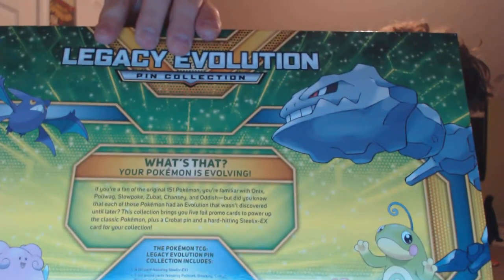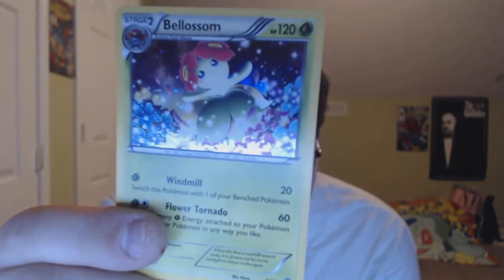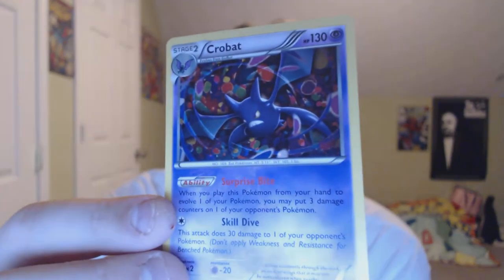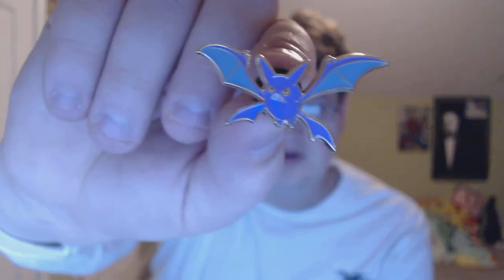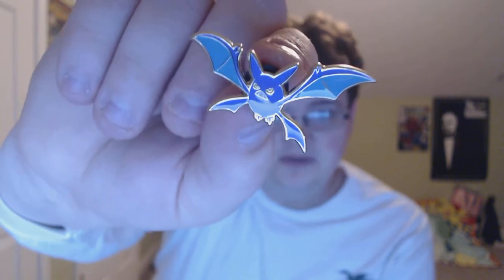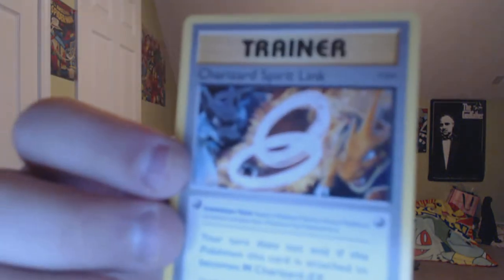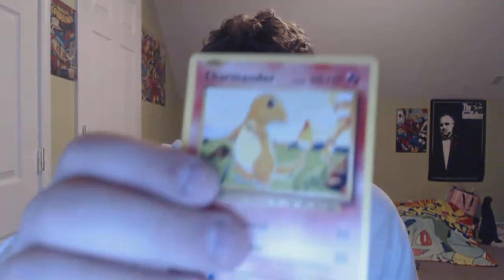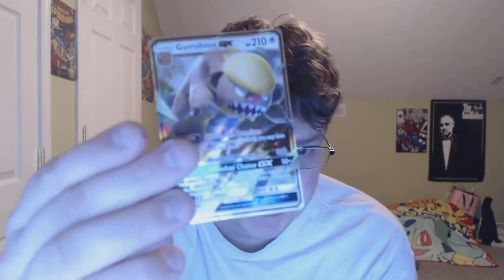Opening a Pokemon Legacy Evolution Pin Collection Box!